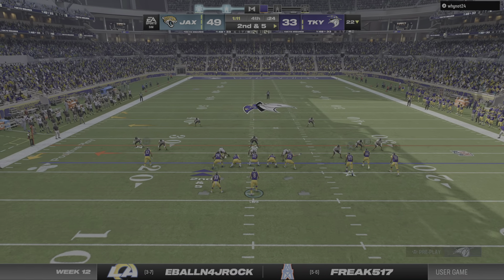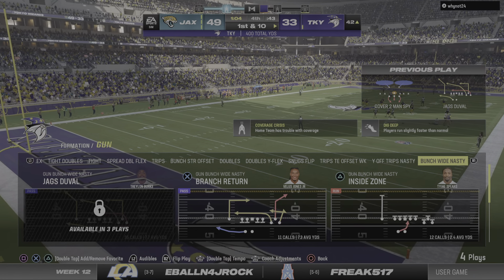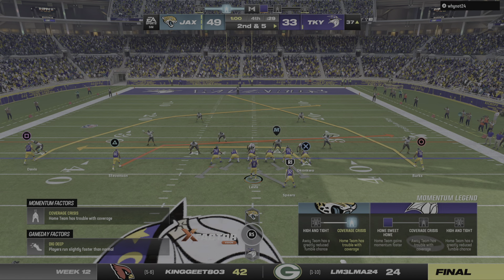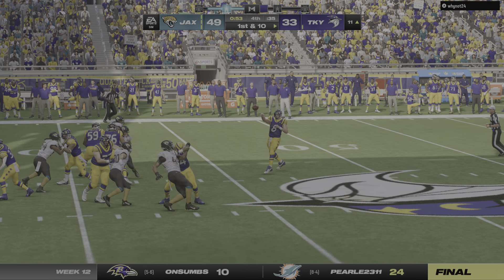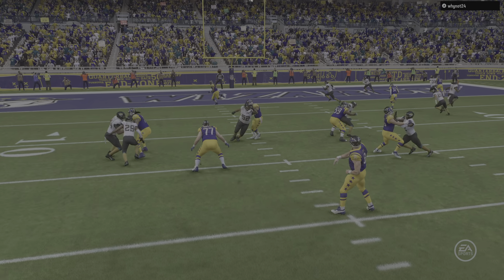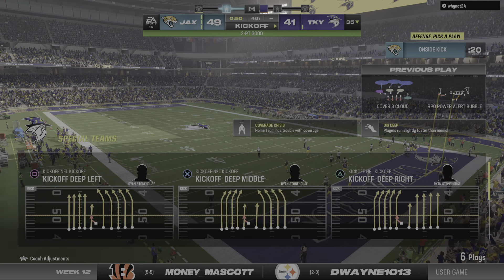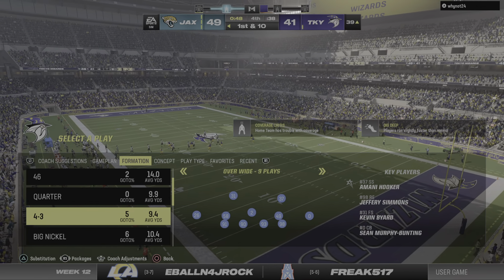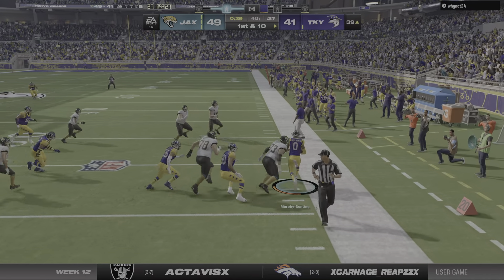Madden NFL 24_20240118212545